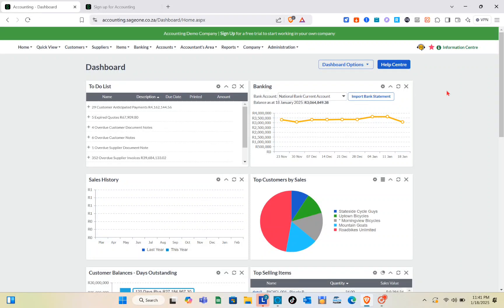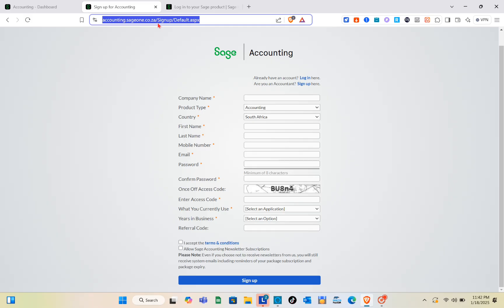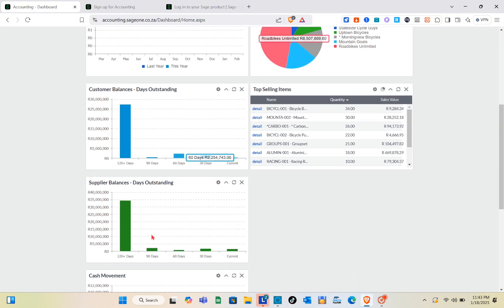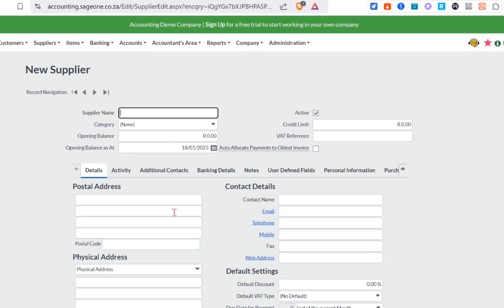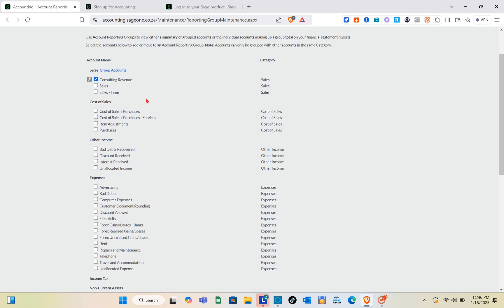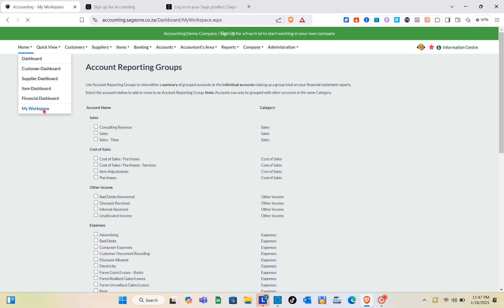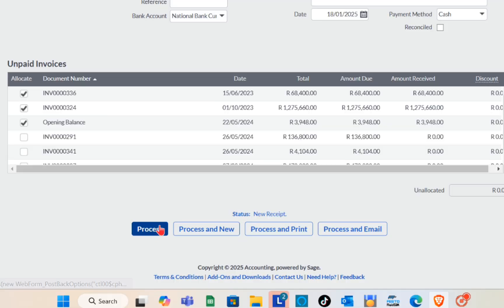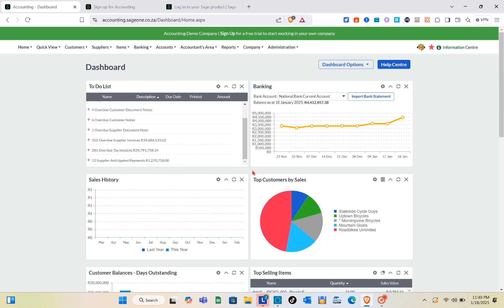Sage 50 Accounting Tutorial For Beginners (Full Guide)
Learn Sage 50 accounting with this full guide for beginners! This tutorial covers all the basics to help you get started with Sage 50.